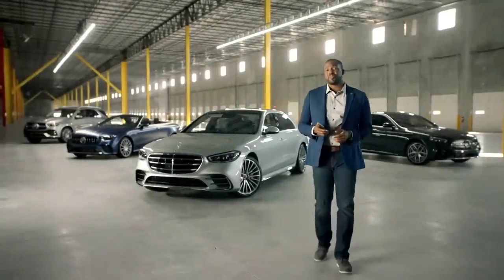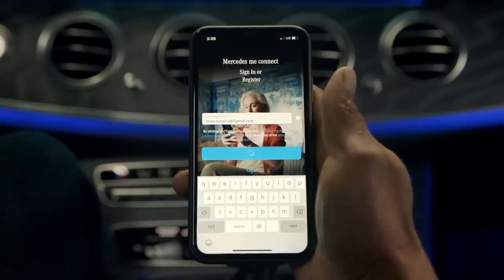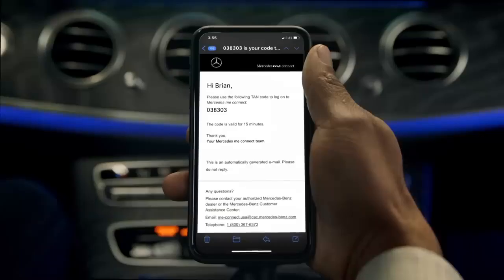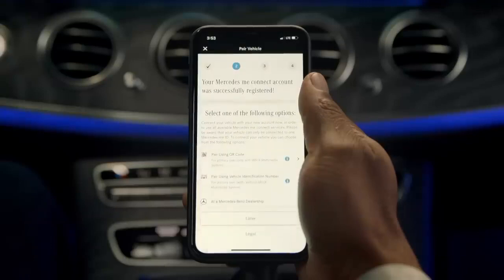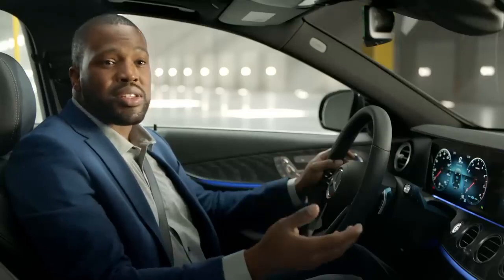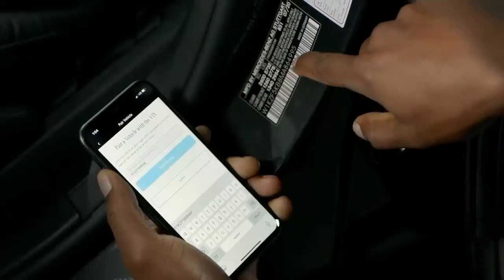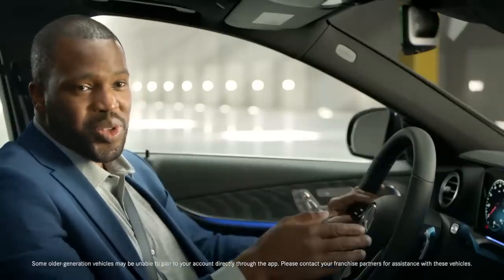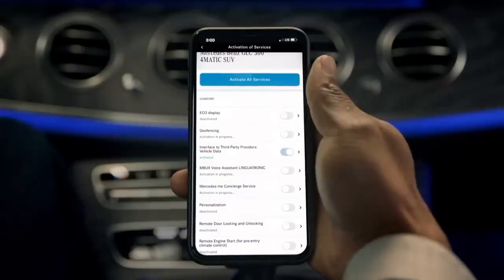New User Registration | Mercedes me connect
A step by step tutorial on how to create a new account on Mercedes me connect and add a new vehicle.